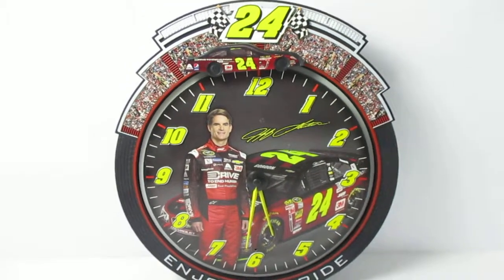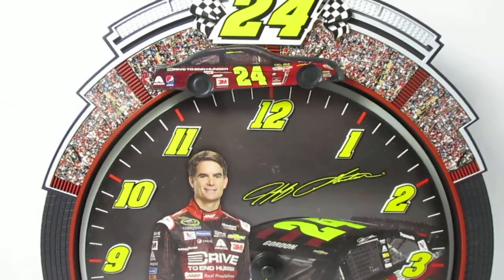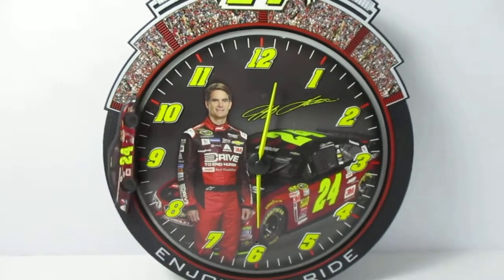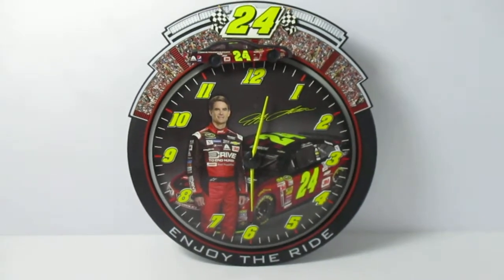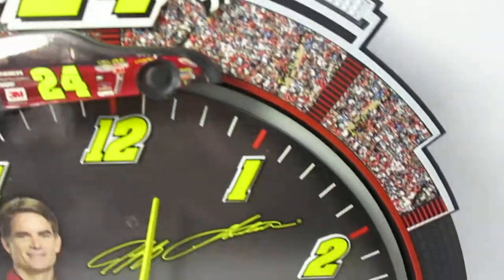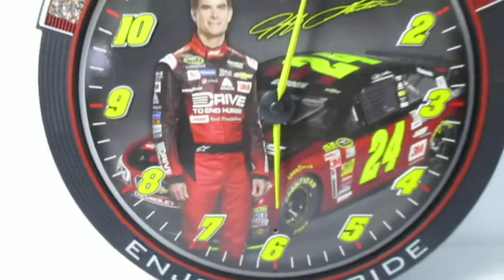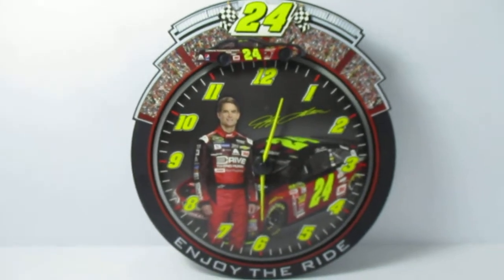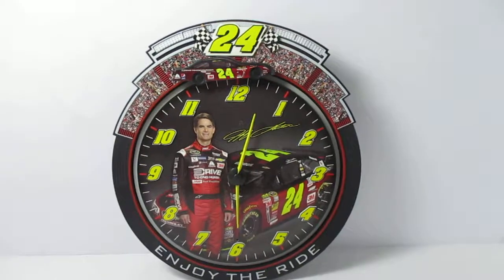Jeff Gordon #24 Nascar Wall Clock Limited Edition Animated Action with Light Sensor